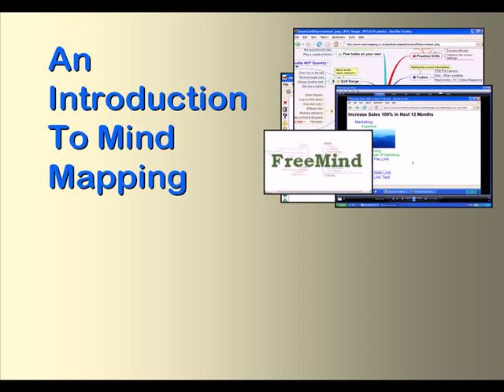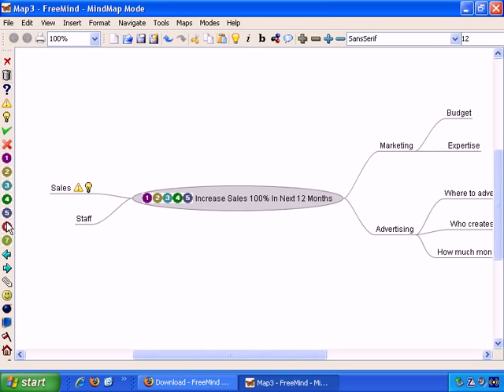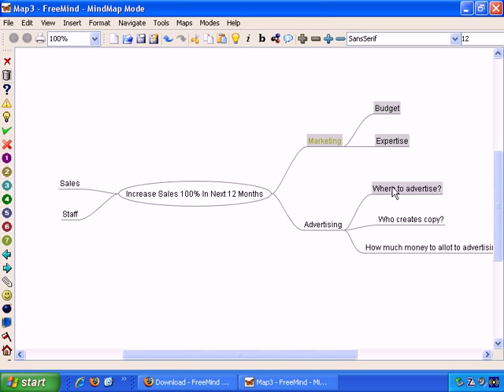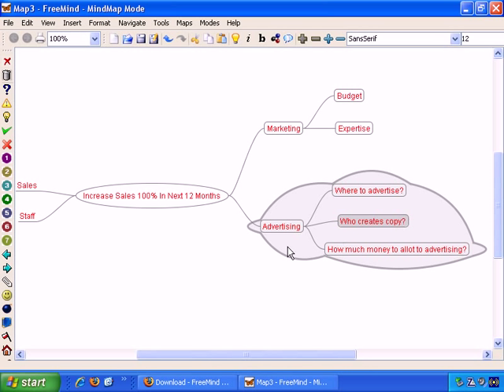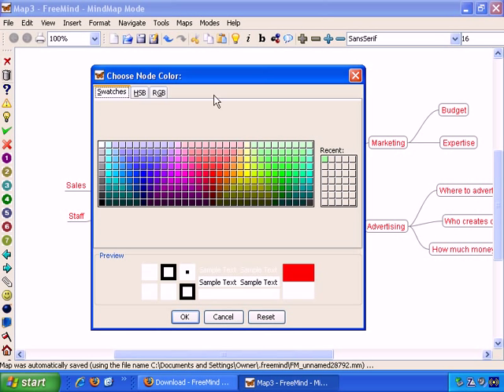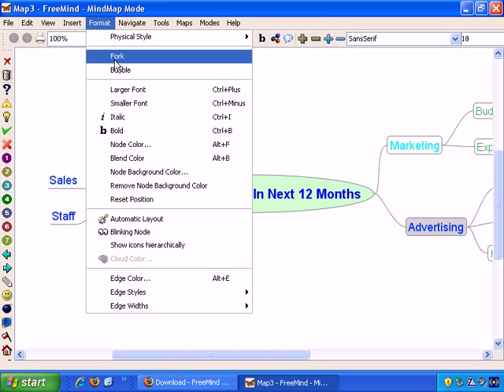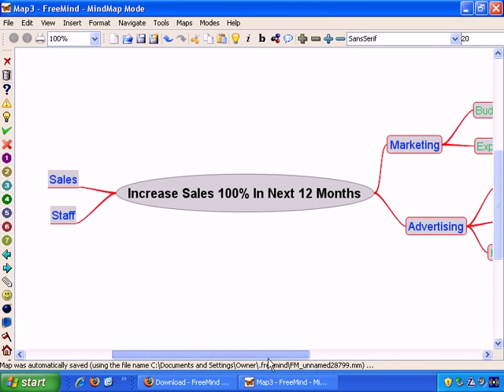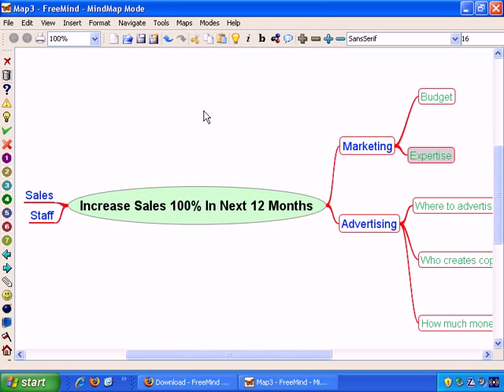Introduction To Mind Mapping - How To Format Using FreeMind Options For Mind Mapping